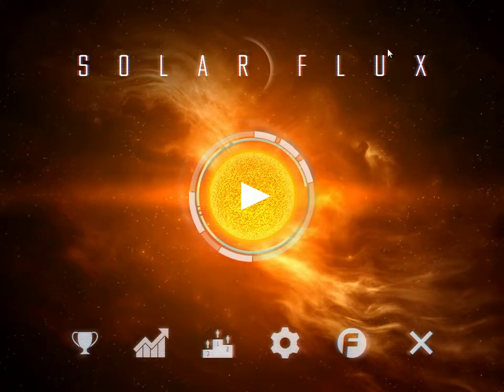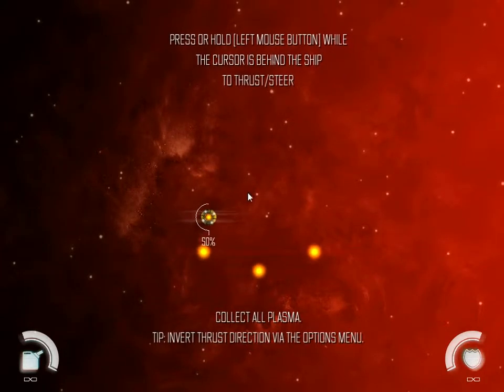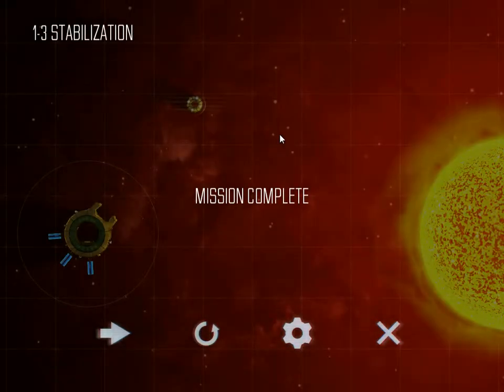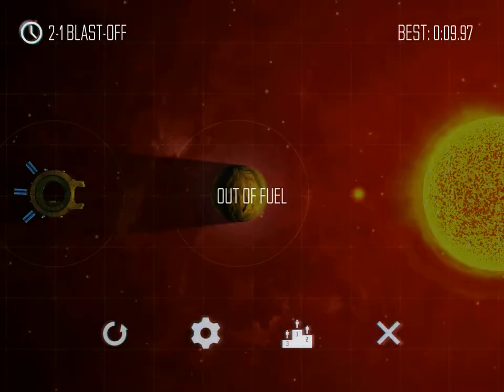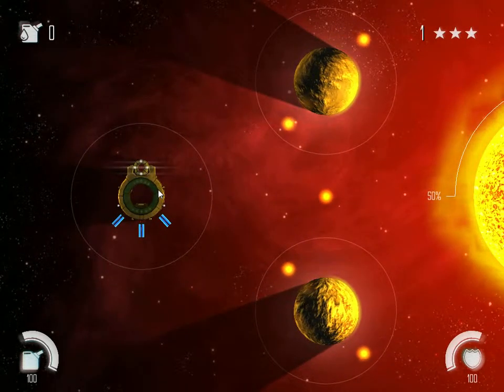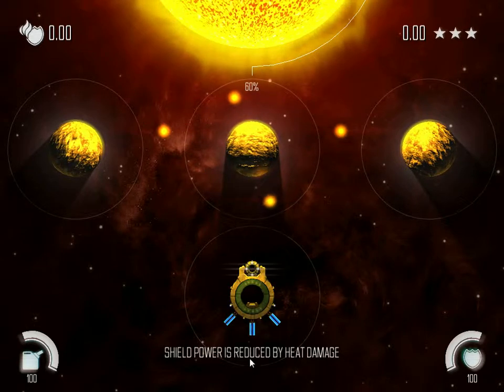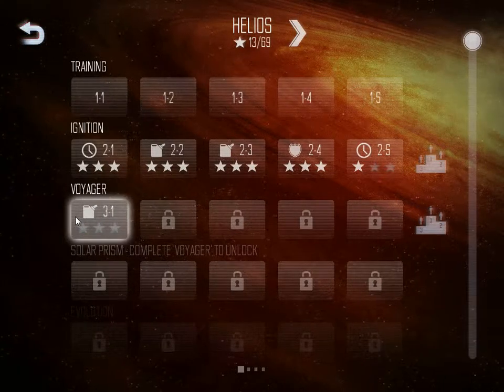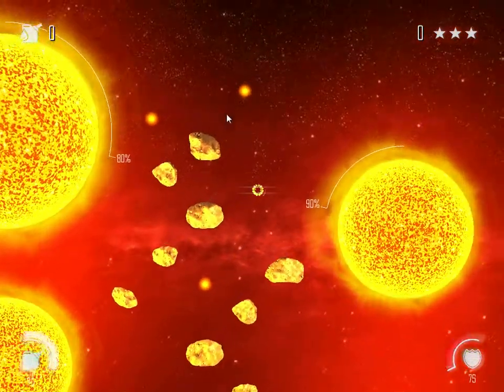GBR Solar Flux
Game Bundle Reviews Solar Flux. Indie puzzle game set in space. Mechanics include orbits, inertia, solar flares, and heat management, etc. Rated 7/10. Gameplay 7/10 Art 8/10